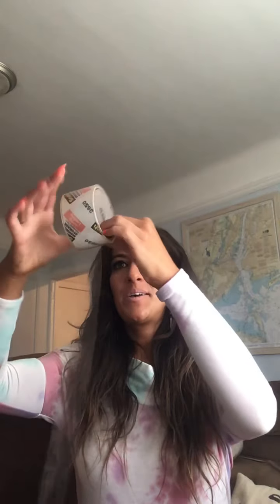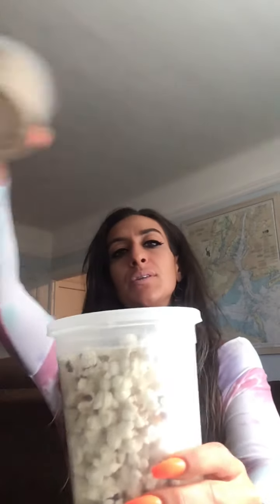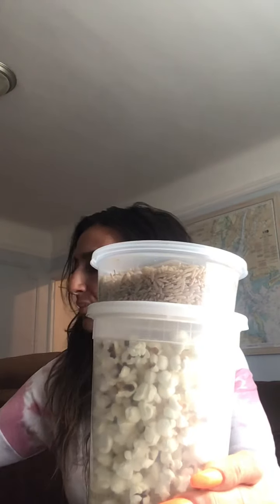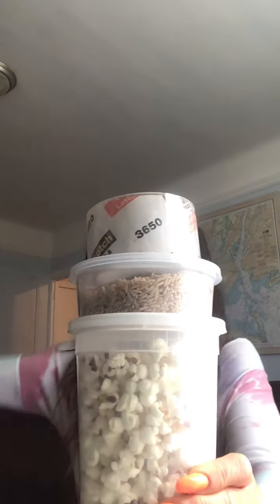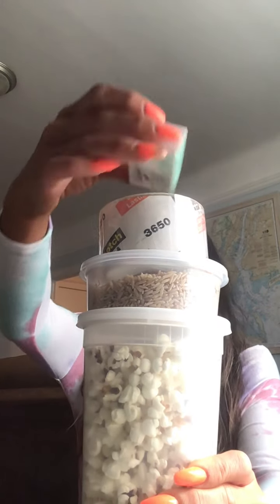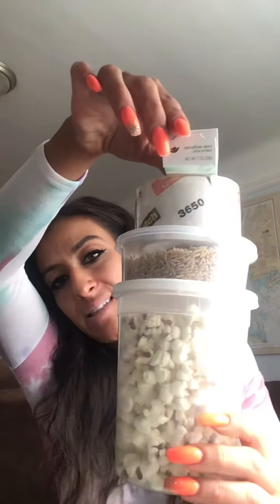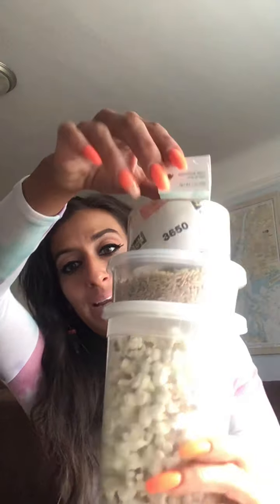Four Noisy Things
Look around your house and find four things that you can hear. Count them when you finish, and write the number “4”.